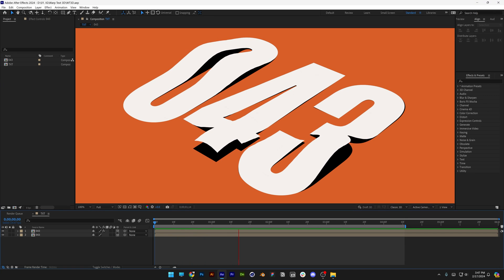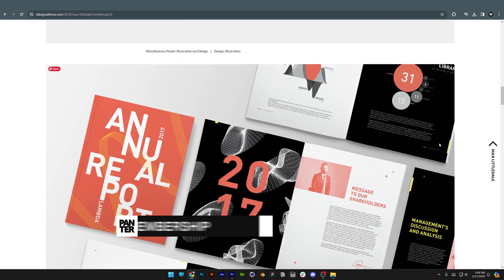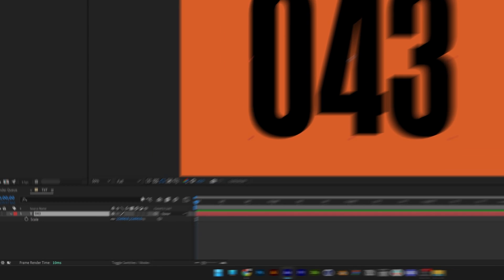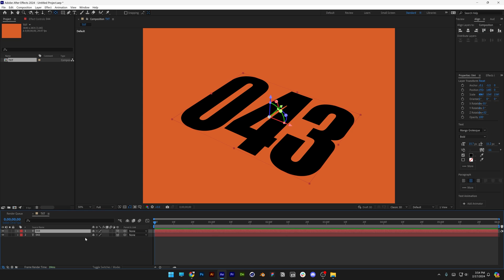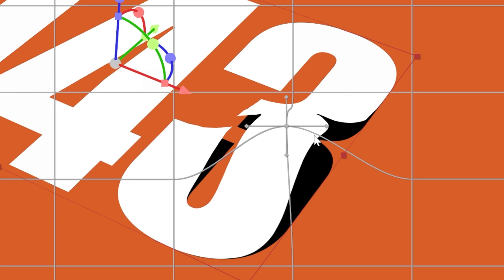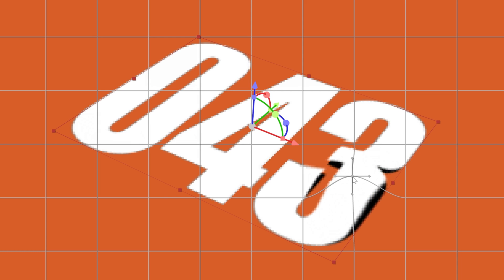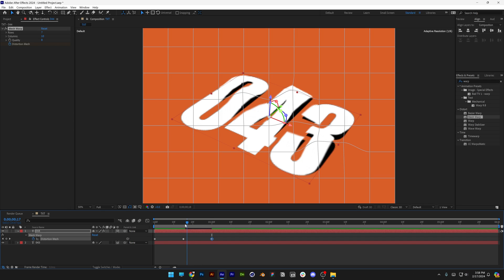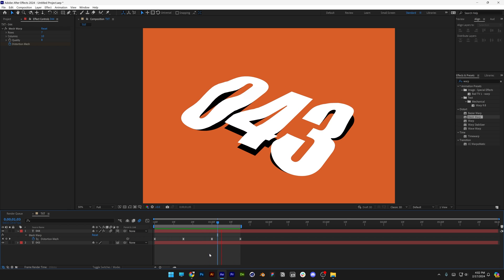How to Warp Text in After Effects - Wrinkled Text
In this tutorial we gonna take the text warp that we did in Illustrator or Photoshop and animate it here in After Effects with the power of warp. This After Effects warp is also similar to the Illustrators warp and performs similarly but they are still limited in doing crazy bending and making wrinkles. Form ore advanced wrinkle effects you will need a 3D software too.